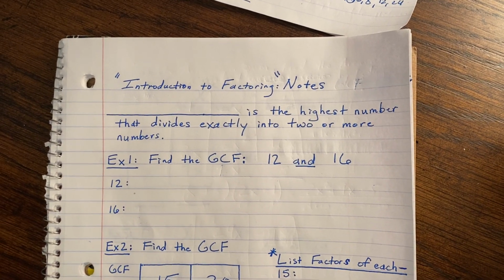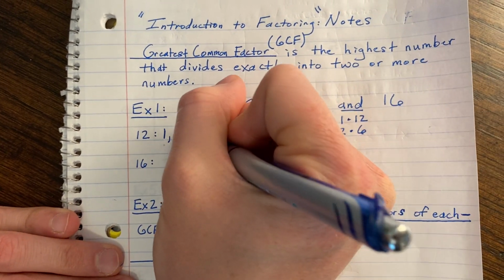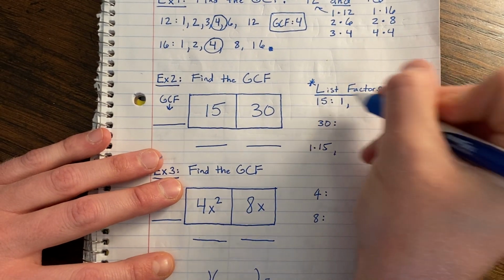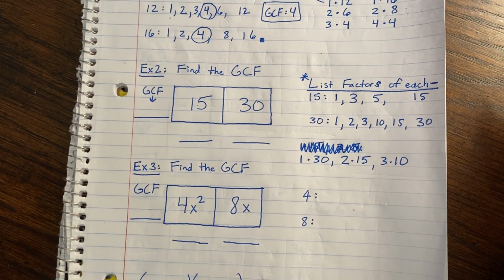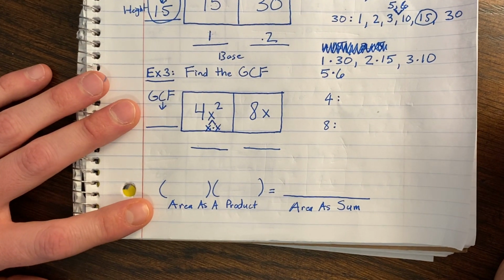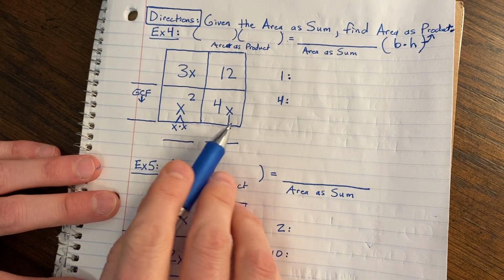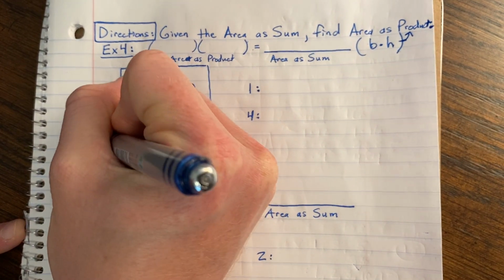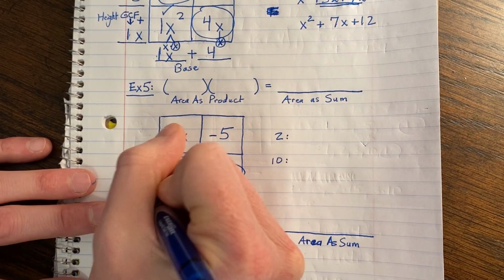Introduction to Factoring